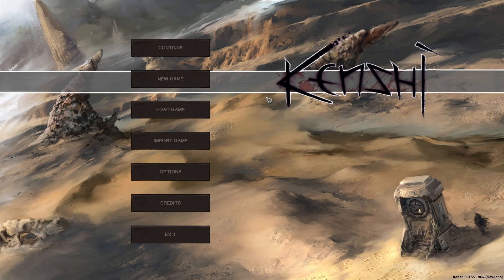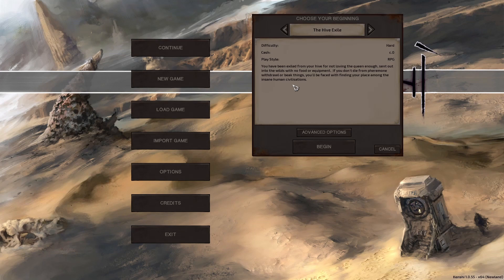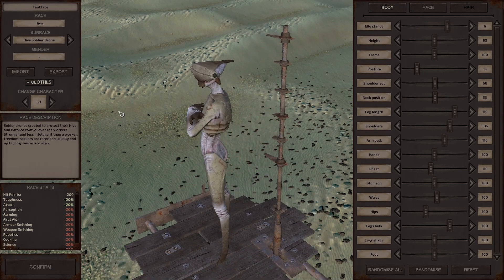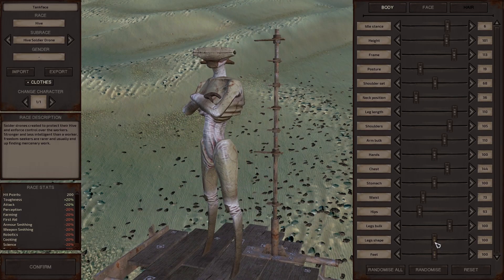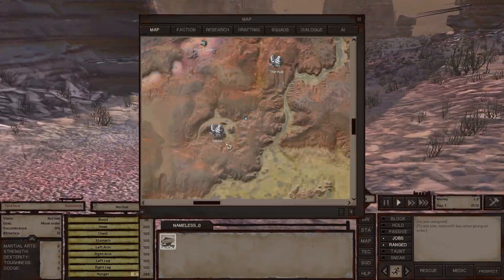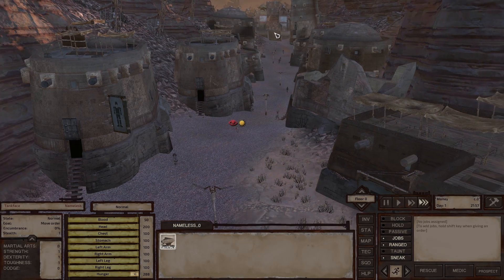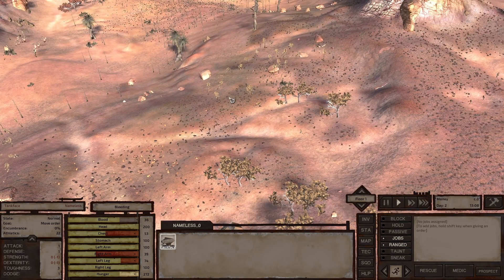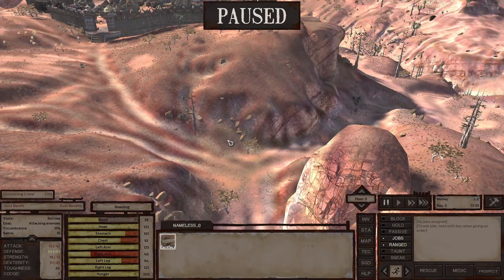Kenshi Let's Play - Tankface Ep 01: Stay Alive!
In the harsh and unforgiving world of Kenshi, Tankface, the sole living soldier drone of a Southern Hive attack, must survive long enough to avenge his fallen comrades. He begins his journey here, naked, unarmed and without food. It's a dangerous place, full of ferocious animals and hungry fogmen. Will Tankface survive long enough to begin his training as the ultimate Southern Hive killer?

Join us as we train Tankface into the most ultimate of Kenshi warriors, ready to solo wipe the Southern Hive.